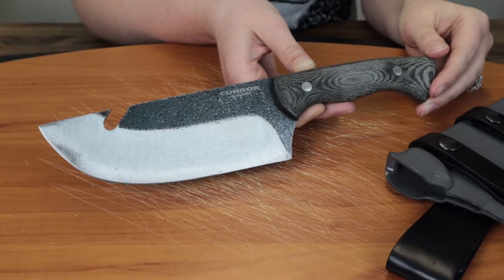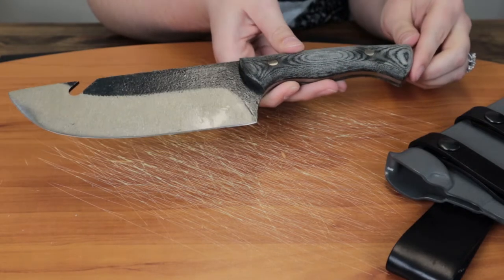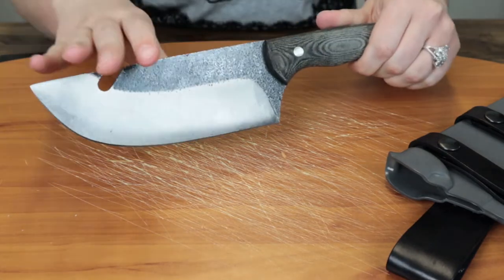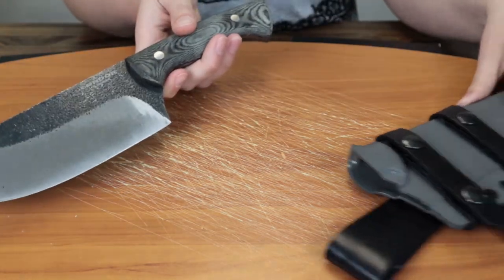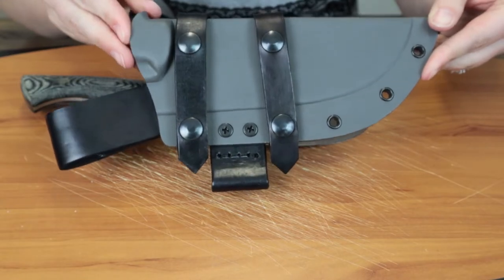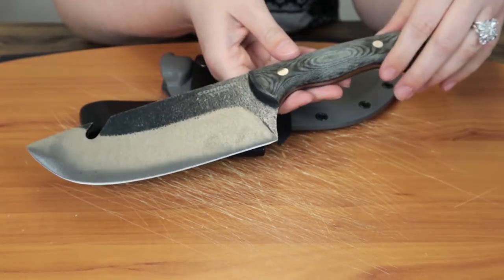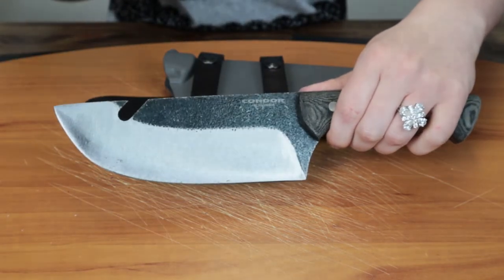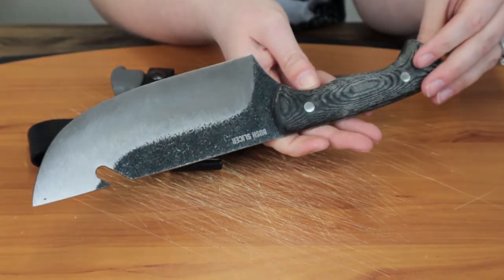Condor Bush Slicer Fixed Blade Knife Review | Atlantic Knife Reviews 2021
You want them we got them. Just Jul with Atlantic Knife is back with some five minute reviews including this one the Condor Bush Slicer. Watch Just Jul as she talks about the beauty of this knife and gives you some specs.

Check The Condor Bush Slicer Out Here